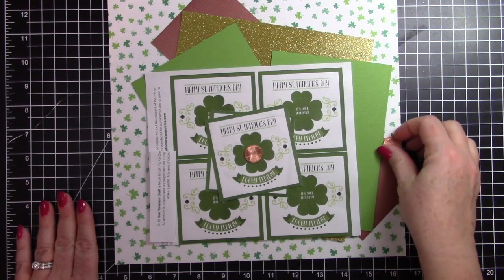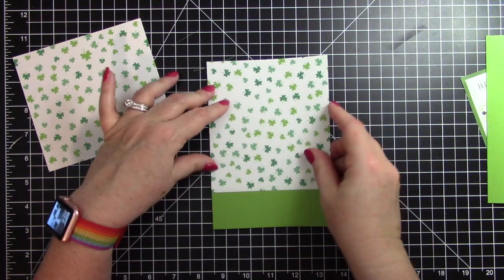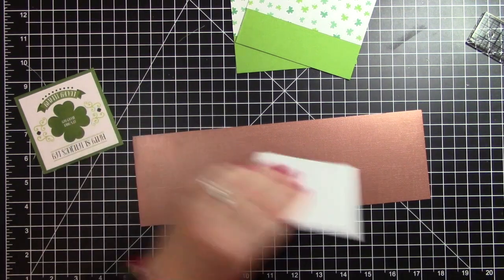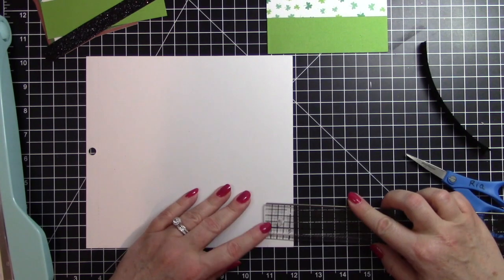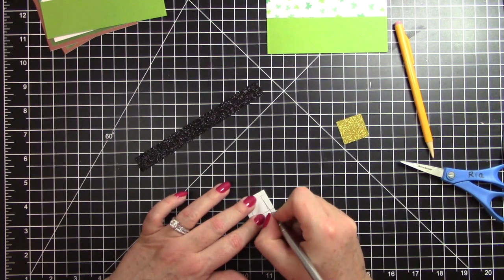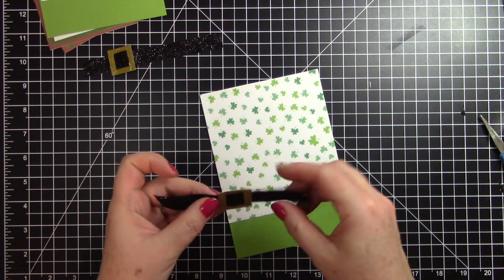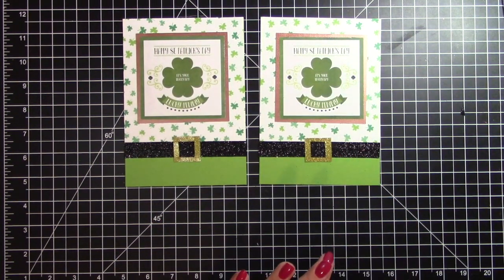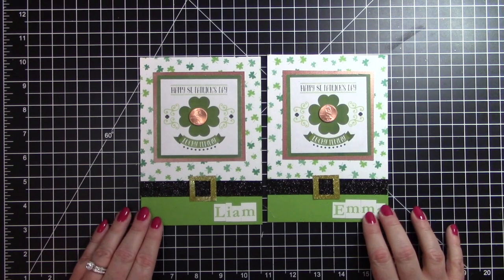My Two Cents: Lucky Penny St. Patrick's Day Cards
Thank you, Jill Parkin, for giving me permission to use the Lucky Penny printables in this video!
The Lucky Penny printables were designed by Jill Parkin for See Vanessa Craft.

I'd love it if you joined us over at the Facebook Group "Create with CraftyRia"

My address:
Maria Johnson

Whats on my nails?  Today I'm wearing Color Club Nail Polish in the color "It's Complicated."  It came in my Spring Walmart Beauty Box.